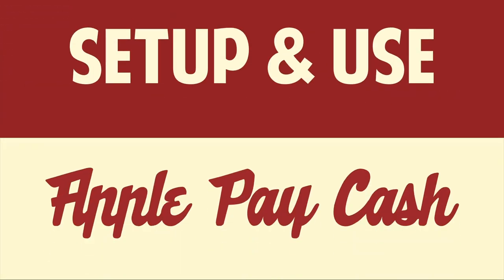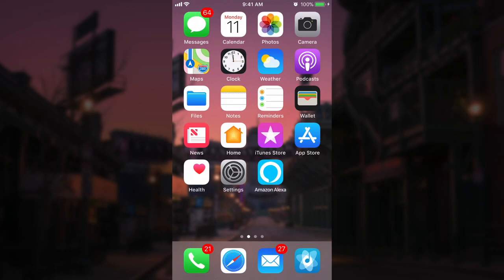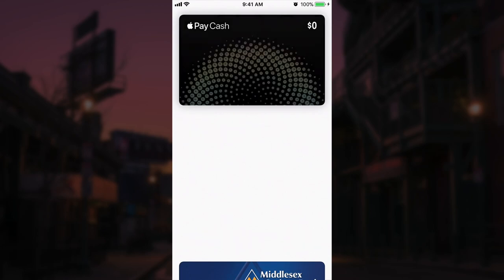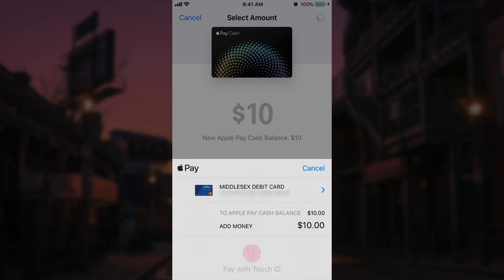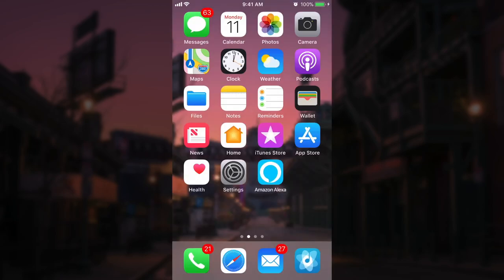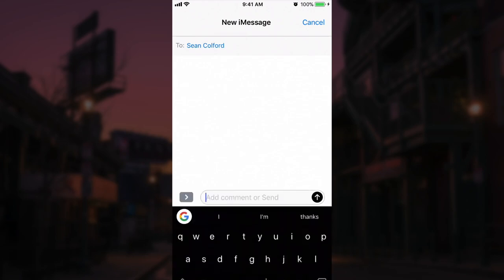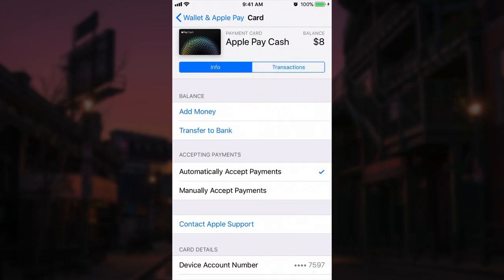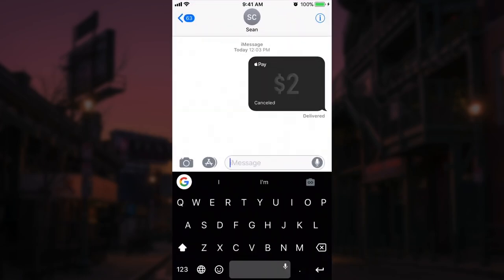How To Setup & Use Apple Pay Cash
This video will show you how to setup a new feature in iOS 11, Apple Pay Cash. I will also showcase how to add money to your Apple Pay Card and how to send or request money in iMessages.

Outro Music
Snap by Bro Safari